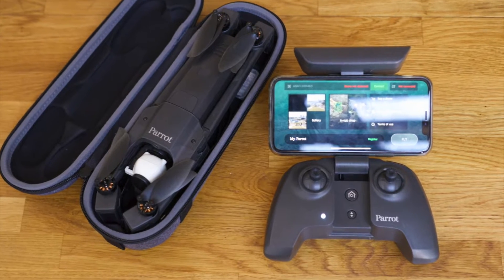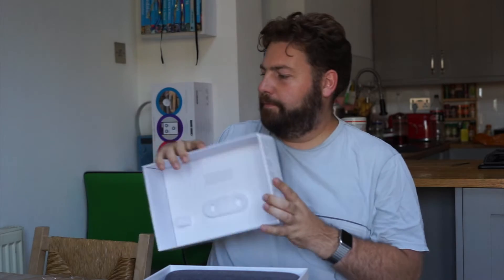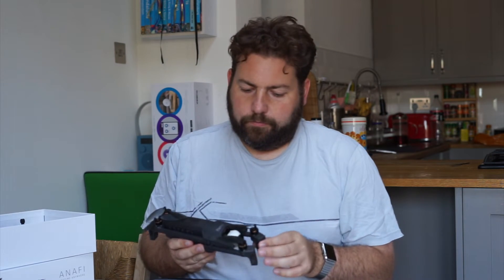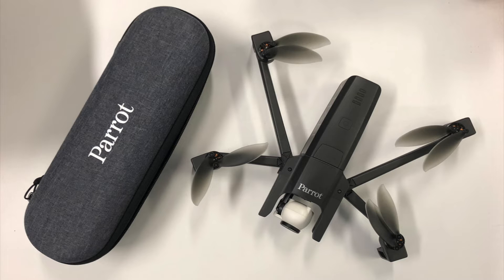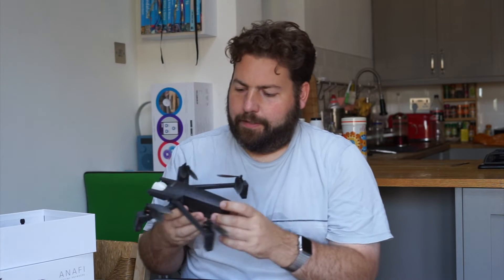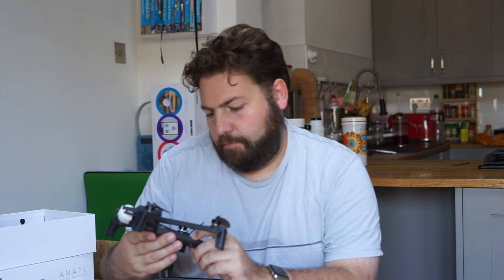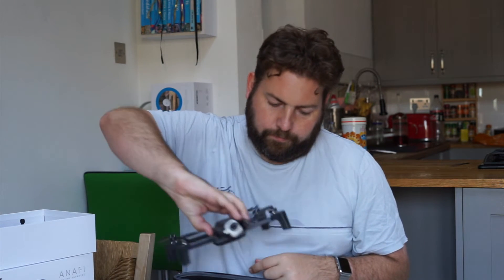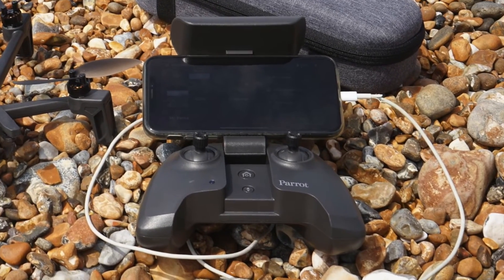Parrot Anafi: The Best Drone You've Never Heard Of?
The Best Drone of 2018? The new Parrot Anafi came out this summer (before the Mavic 2 missed its launch), and it brought a 4K camera with zoom to the world. This is an important product for Parrot – do they have what it takes to stay in the game?​

In this video drone-expert and author of The Complete Guide to Drones Adam Juniper performs an unboxing, checks out the good and the bad aspects of the design, and then takes it into the field to see how good the video and pictures look. Includes phone screen recording so you can get a good look at the software.

Oh, and, in the words of Jay Sherman, "Buy My Book" ;-)

IG: @juniperific. |. Tw: @adamjuniper